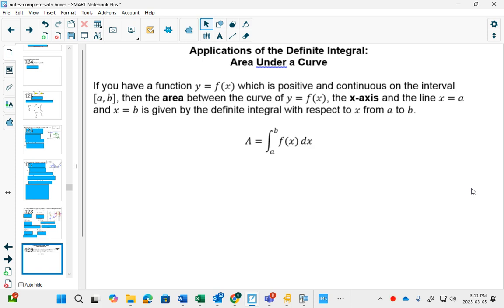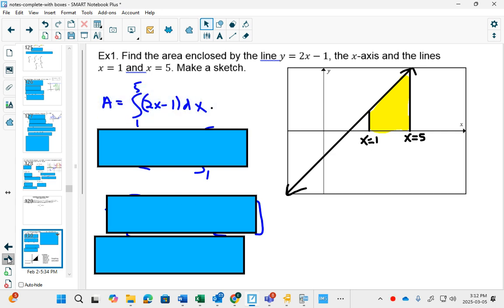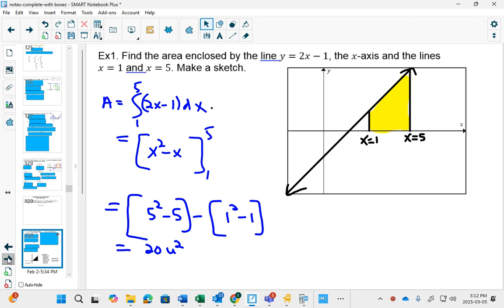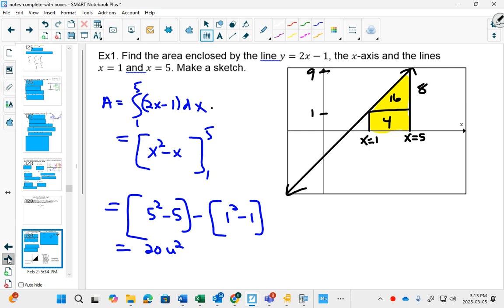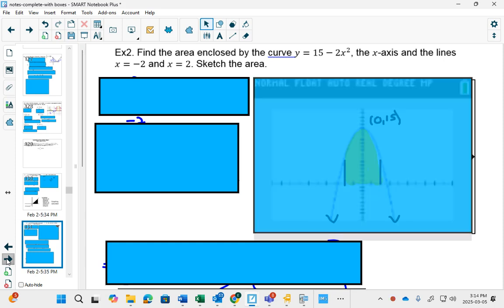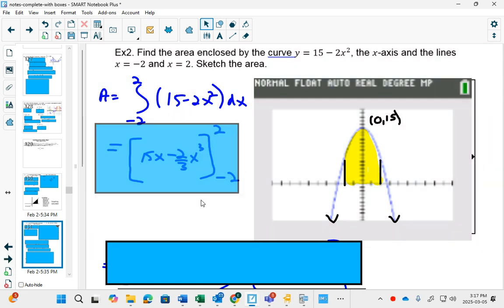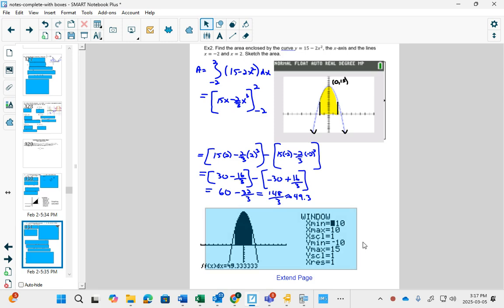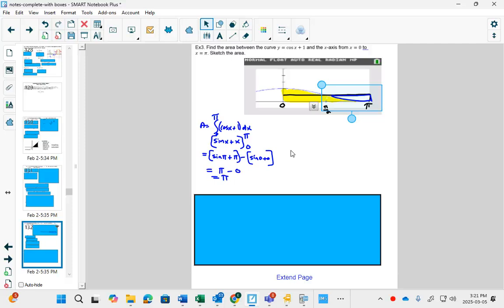42AP Areas under a Curve